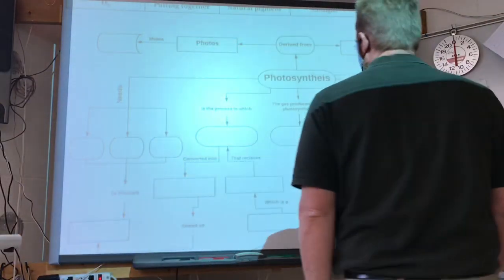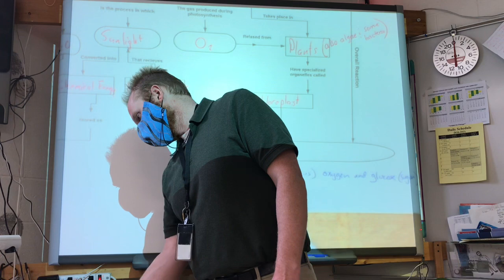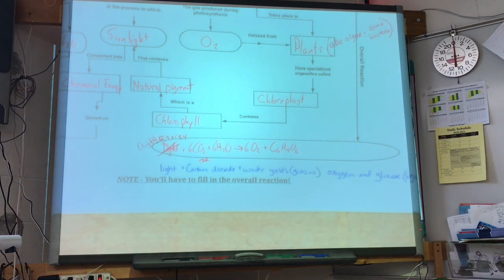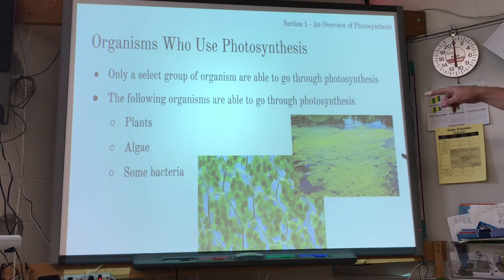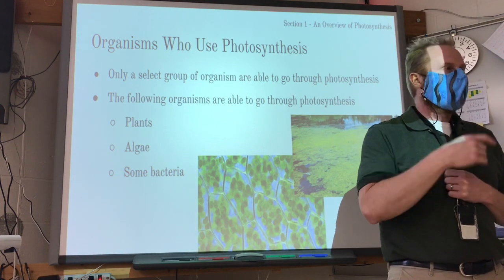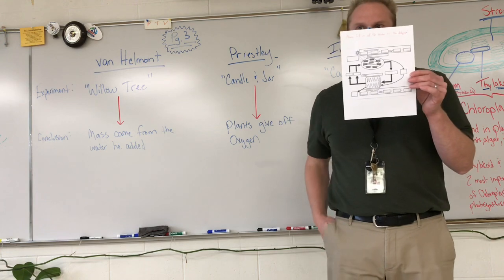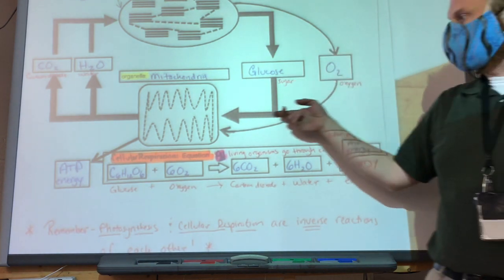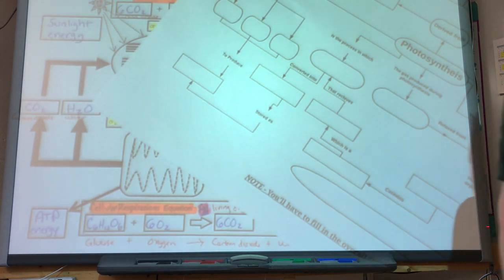Biology -In-Person - 11/16 or 17 (Monday OR Tuesday)